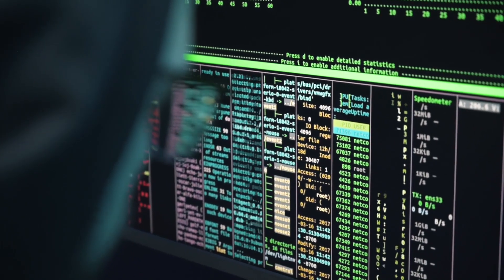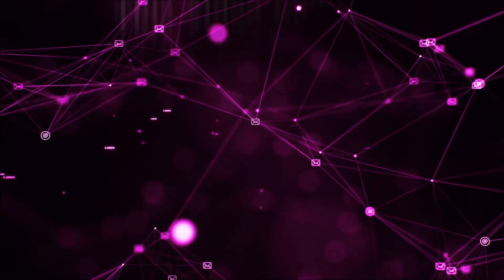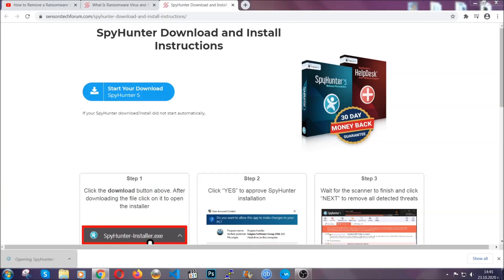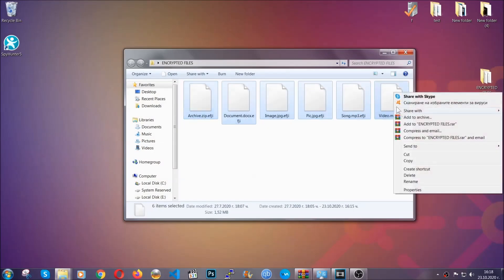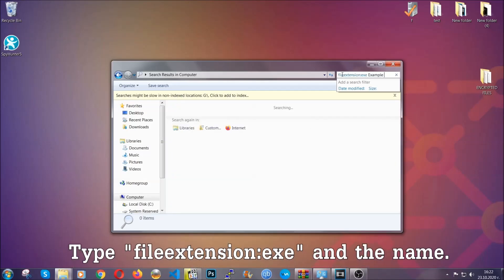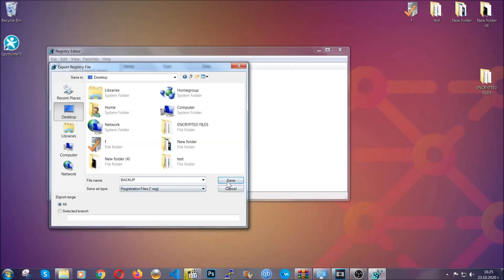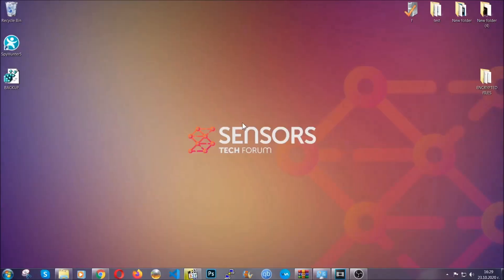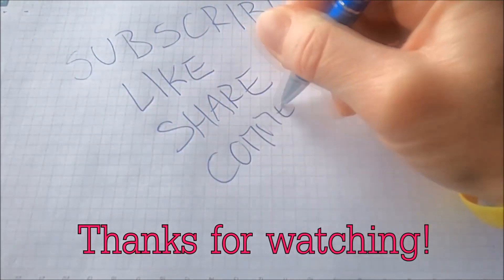WantToCry Virus Ransomware [.want_to_cry Files] Removal + Decrypt Guide [2025]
00:00 Introduction
01:45 Automatic Removal
02:58 Manual Removal
06:06 File Recovery